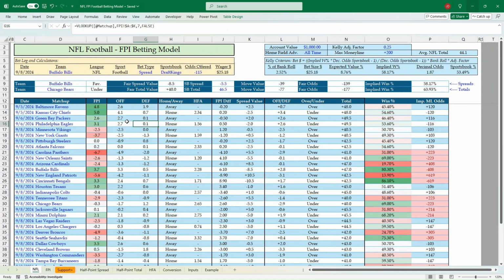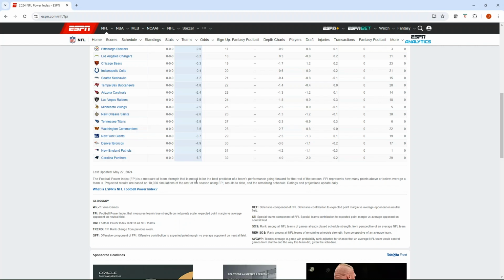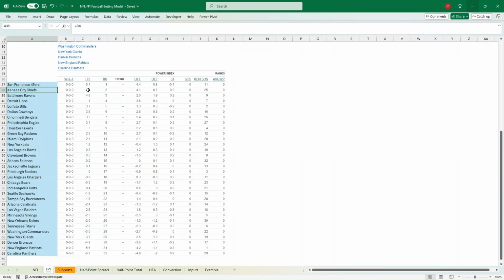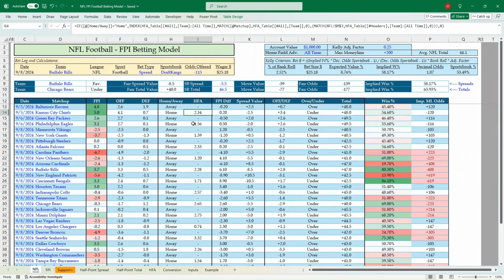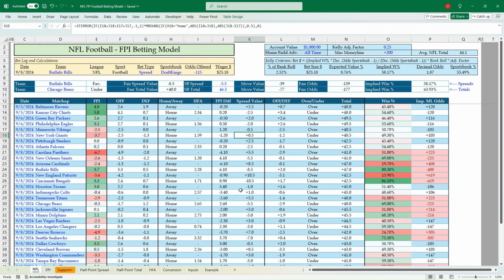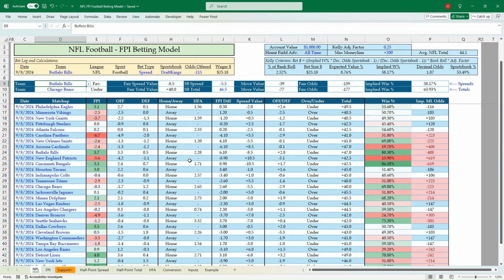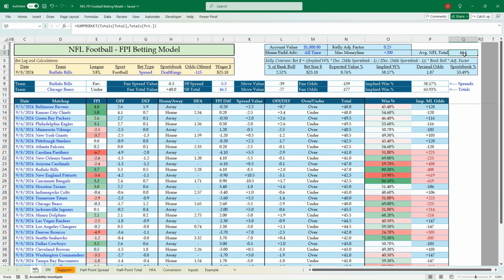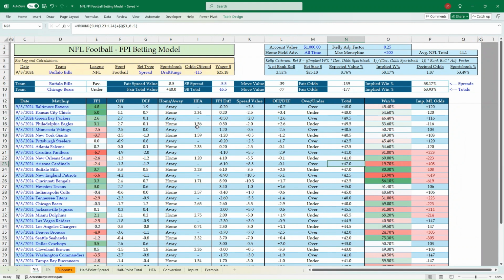2024 ESPN FPI Update | How to Convert NFL Football Power Index Into Betting Model | Free Downloads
In this video, I am going to show you how to easily create an Excel based NFL Football sports betting model. This model will identify positive expected value sports bets. Within the model I will show you how to Copy and Paste Sharp the latest Football Power Index values from ESPN into Excel to make updating the model extremely fast and simple. The model will utilize the Kelly Criterion formula to calculate the optimal bet size for each positive expected value betting opportunity. Dynamic Half-Point Spread and Total logic in the model allows you to line shop across multiple values. Utilize this model for the upcoming 2024 NFL Football season and get to placing bets for opening night!

***Timestamps***
0:00 Introduction and Overview
0:45 ESPN Football Power Index (FPI) Data and Definition
2:24 Copying Data into the Excel Model
3:13 Getting FPI Value and Offense (OFF), Defense (DEF) Values
3:54 Home Field Advantage (HFA) Adjustment and Logic
5:00 Calculating Spread / Handicap Line Values
7:10 Spread Positive Expected Value Betting (+EV) Example for Week 1
8:40 Converting Spread / Handicap Values to Moneyline (Win %)
9:30 Creating Over / Under Total Values
11:50 Conclusion and Final Thoughts